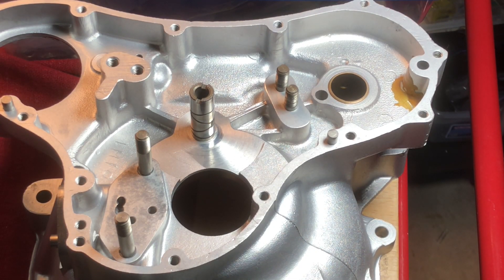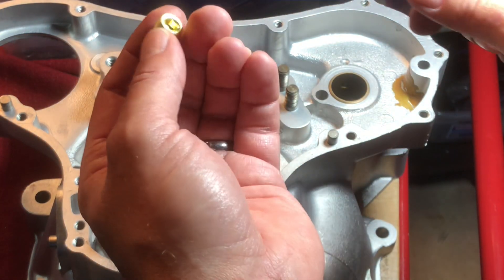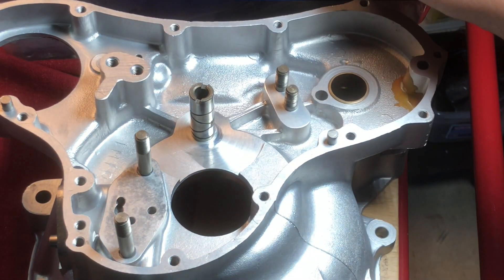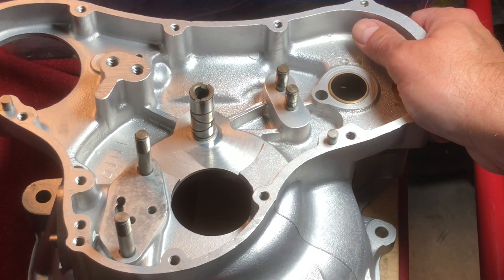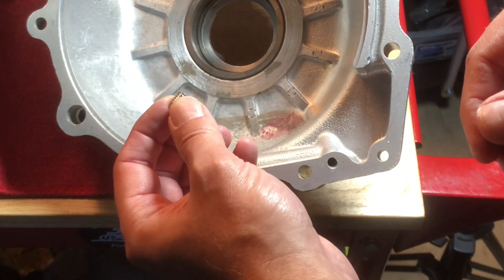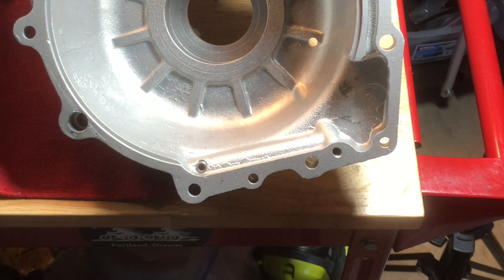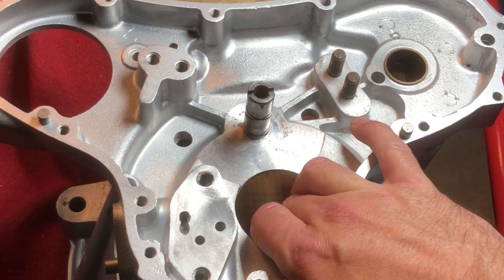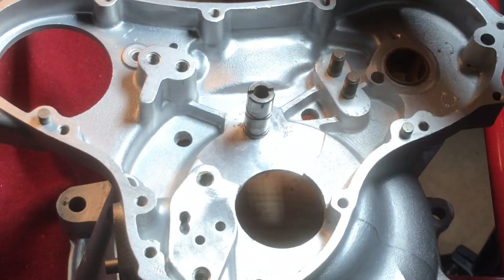Plugging Holes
Plugging holes in the timing case of a Norton Commando engine. By doing as much as you can to separate the timing case from the crankcase you can improve engine breathing when you add a reed valve. These are not my own findings but those of people like Jim Comstock and others. As always the best source of Norton information is at AccessNorton.com

The concept is to evacuate as much pressure from the crankcase as possible. While it can possibly free up some power the real benefit is there's a lot less strain on the seals and a tendency to keep the oil inside the engine.

Another benefit of fitting a reed valve is to have a mechanism to remove excess oil caused by wetsumping when the engine sits for a while. You can push the oil up pass the reed valve and then start the engine without concern about excess oil in the crankcase.